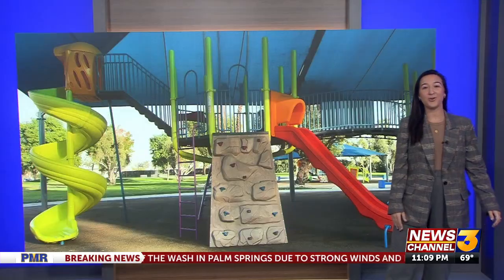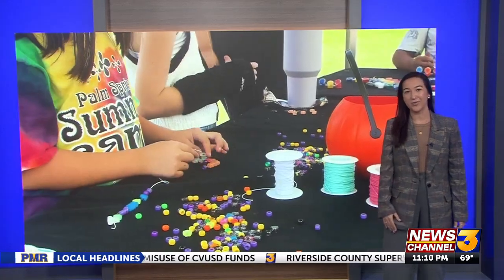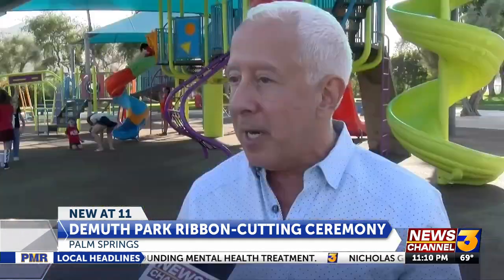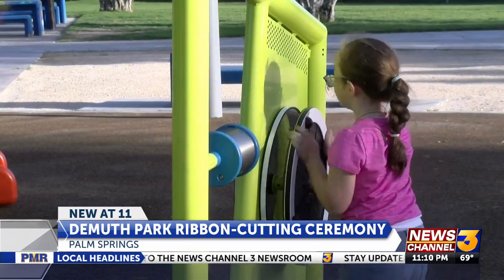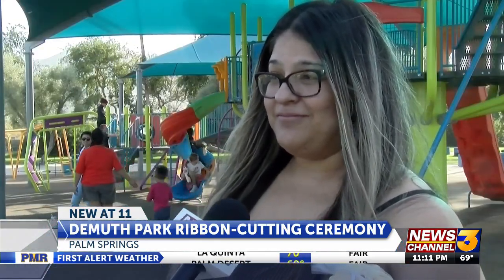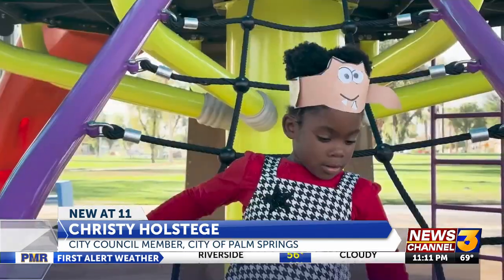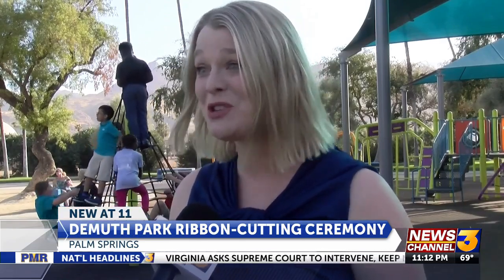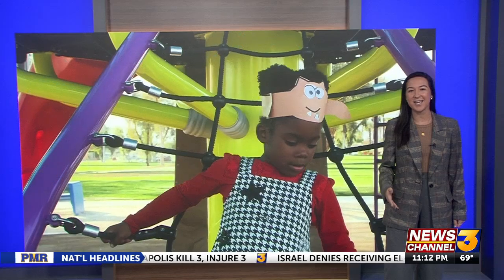Palm Springs City Officials unveil brand new Demuth Park Playground